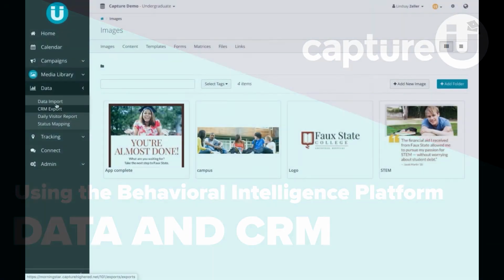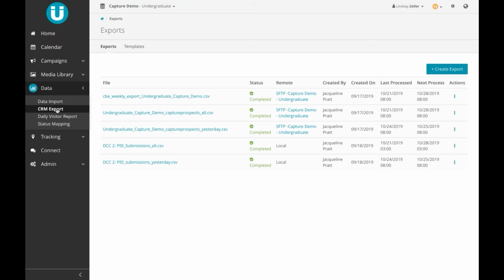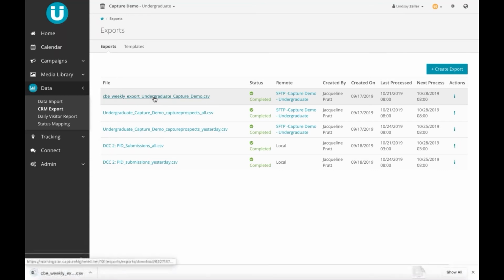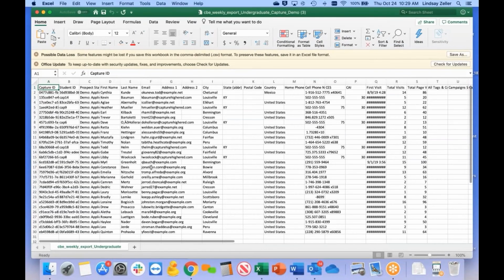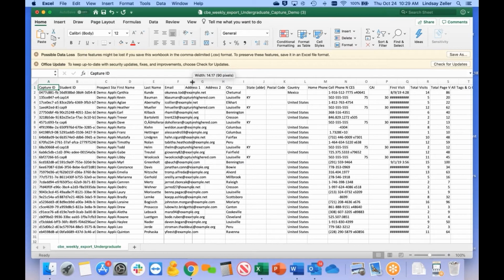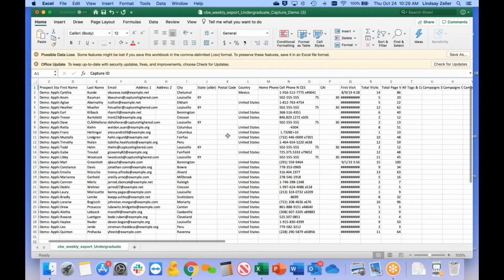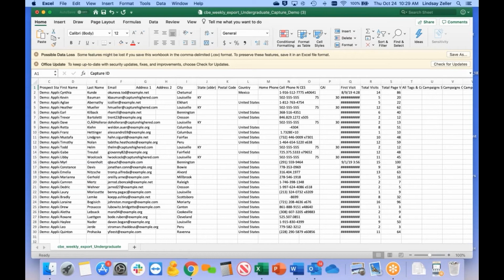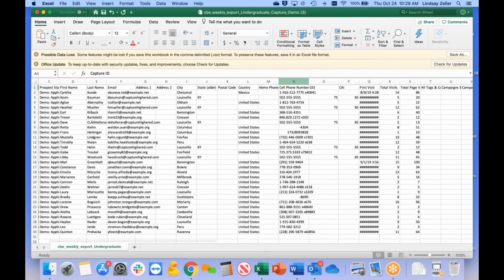Data and CRM | Using the Behavioral Intelligence Platform with Lindsay Zeller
Tutorial for Capture U
Series: Using the Behavioral Intelligence Platform
Category: Data and CRM